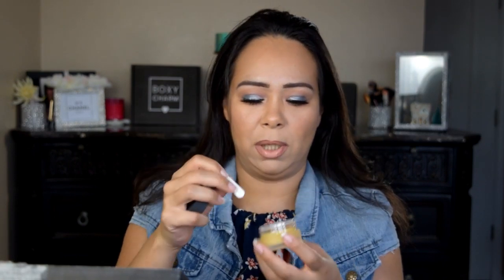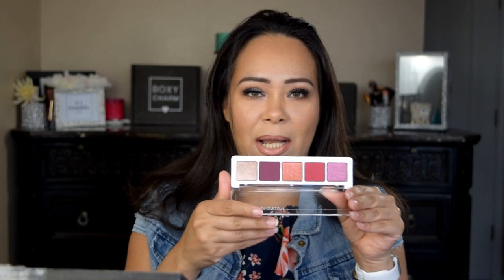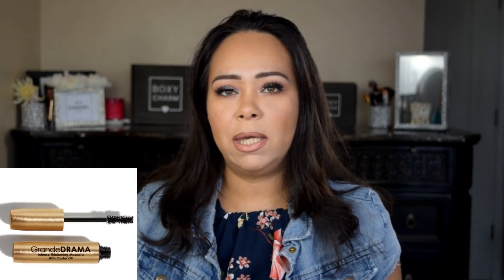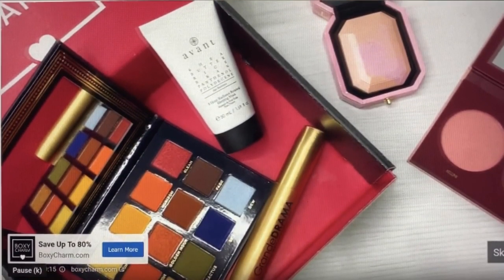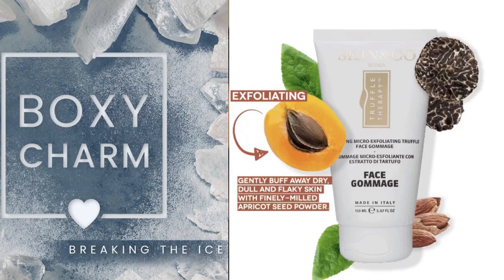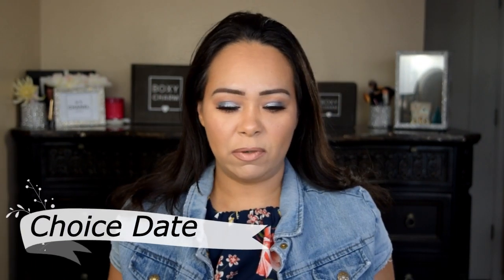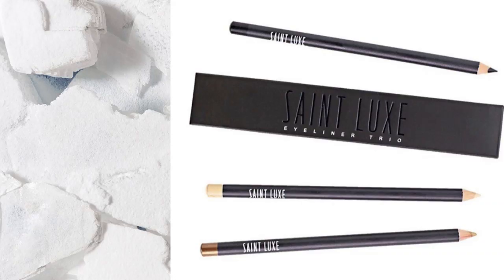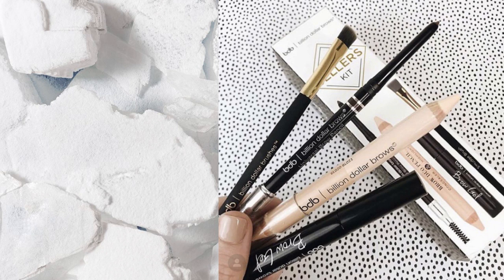Boxycharm Premium Dec Unboxing | Full Box Reveal Base & Premium January 2020 | Choice Dates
💜💚(How you can monetized your links) -